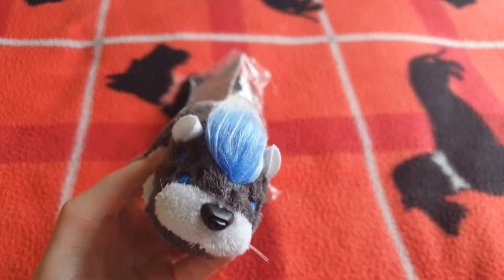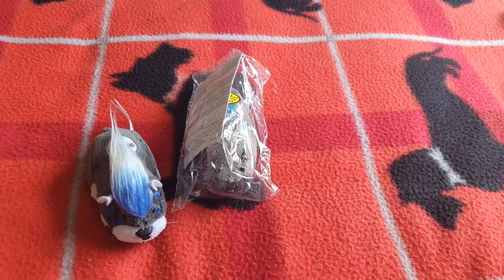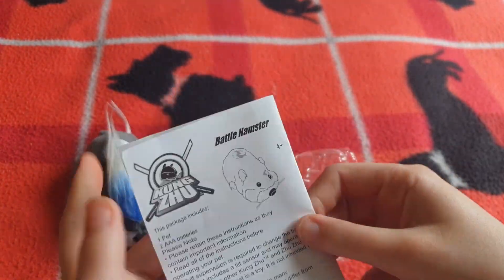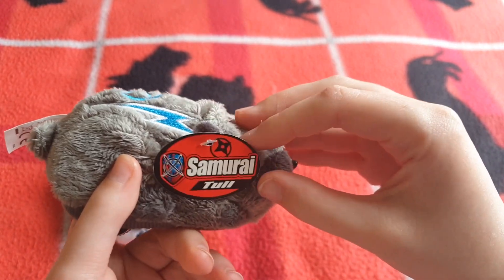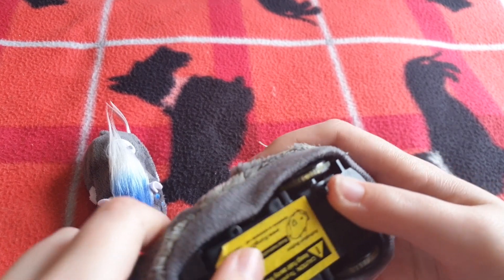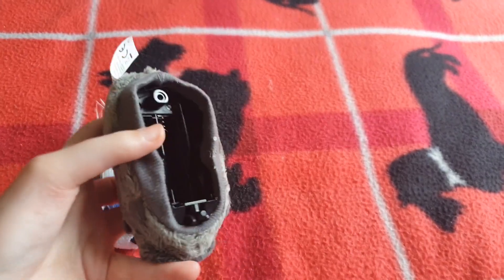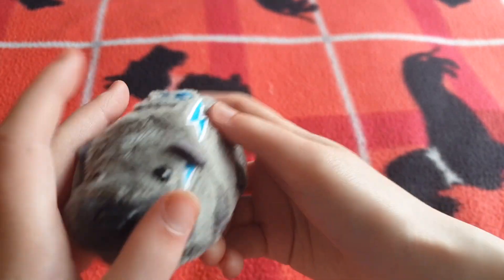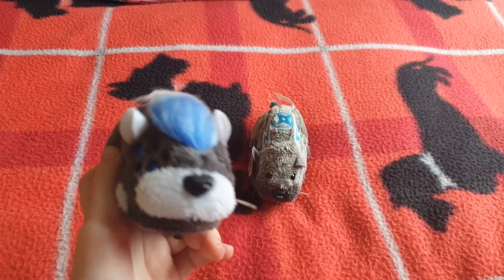Zhu Zhu Pet Haul/Review - Tull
he looks so angy